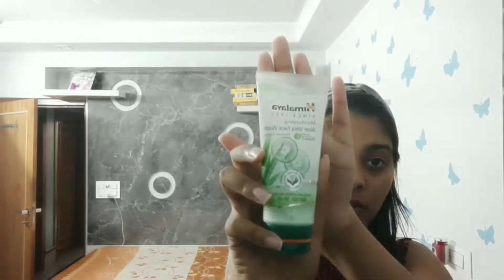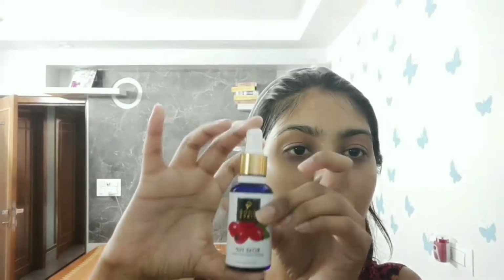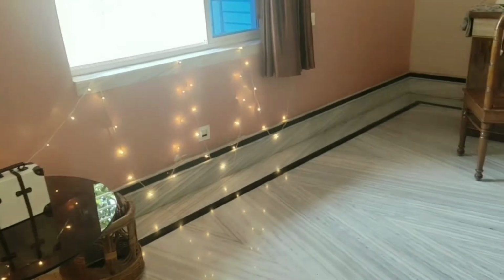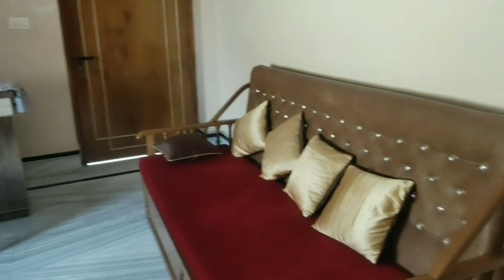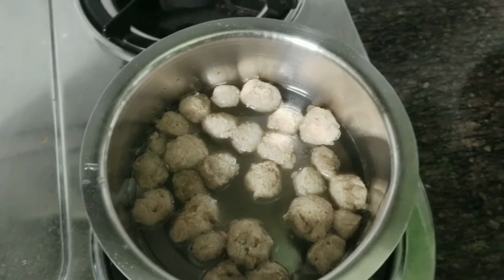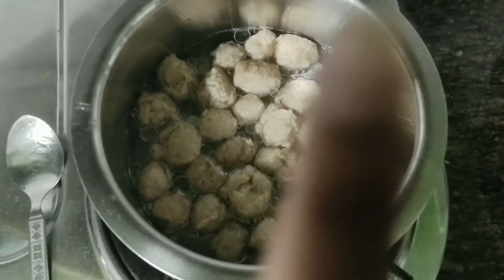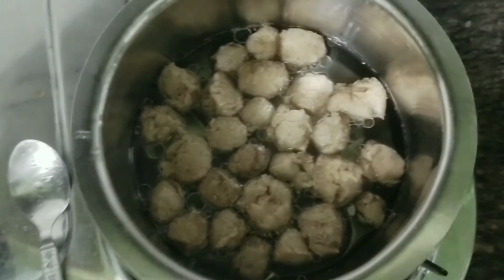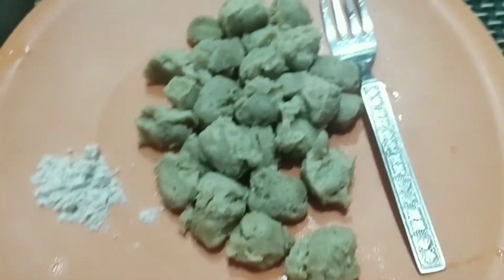Quarantine daily vlog 2 / making dalgona coffee, doing skincare with my brother, and a lot more.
In today's video I'm sharing my quarantine vlog part 2, I am sharing what all I did in these few days.
Dalgona coffee, proper skincare with brother, decorating my room, making dinner and a lot more. It was really fun to vlog everything and share it on YouTube with you guys.

Your query - how to make dalgona coffee, dalgona coffee, skincare with my brother , decorating my room with diy, dairy lights, making dinner for myself, doing a lot of fun at home. Making everything count.

That was it for today's video guys, I hope you'll will love it and watch it till the end.